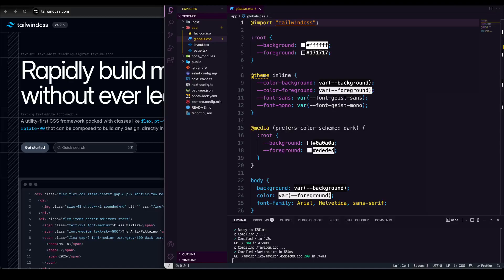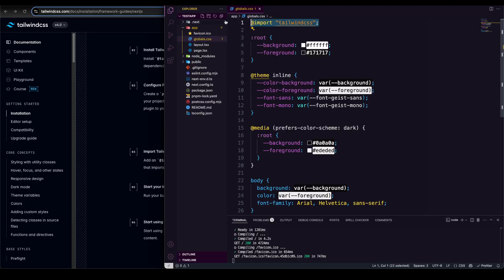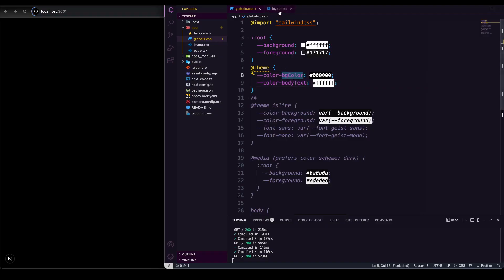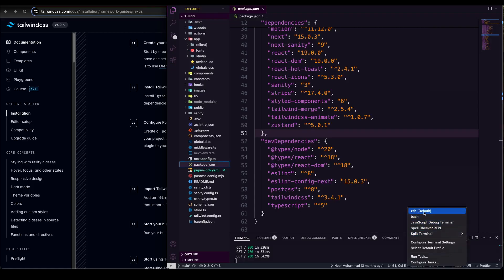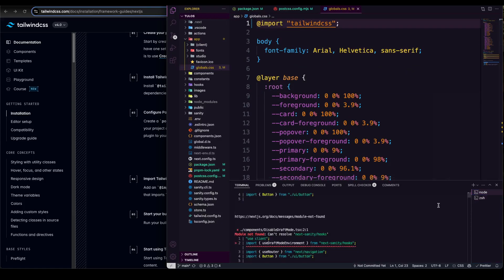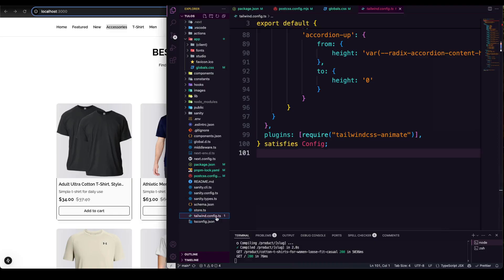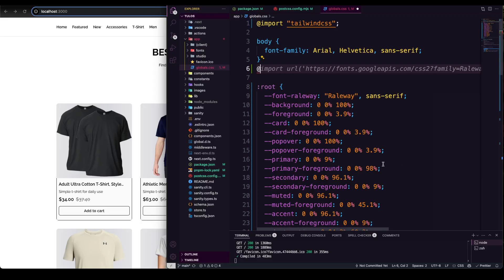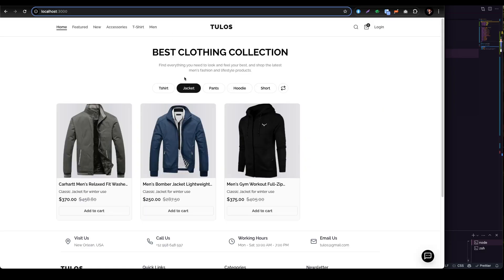Tailwind CSS v4: Implement in Next.js & Upgrade from v3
In this tutorial, whether you're starting a new Next.js project or looking to upgrade an existing one, I’ve got you covered. I will walk you through the process of implementing Tailwind CSS version 4 in a new Next.js project and upgrading an existing e-commerce project from Tailwind CSS v3 to v4. By the end, you’ll be equipped with the knowledge to use Tailwind CSS v4 effectively in your projects.

Check out the code for the e-commerce project using Tailwind CSS v3

Video Outline:

Introduction to Tailwind CSS v4 and Next.js
Setting up Tailwind CSS v4 in a new Next.js project
Key features and changes in Tailwind CSS v4
Upgrading an existing project from Tailwind CSS v3 to v4
Testing and ensuring compatibility
Final thoughts and resources